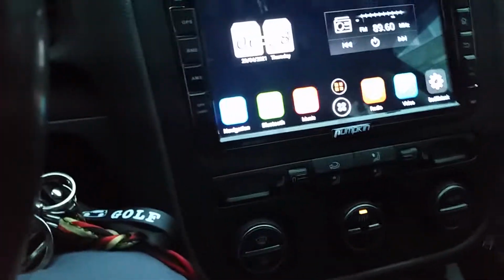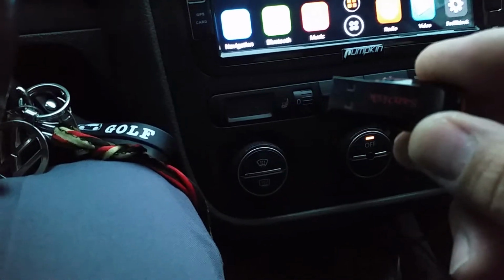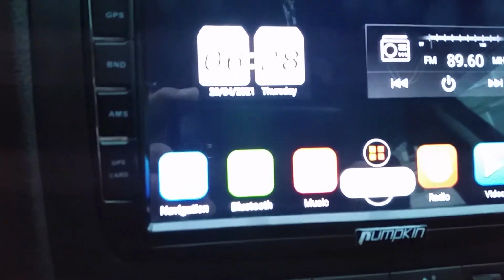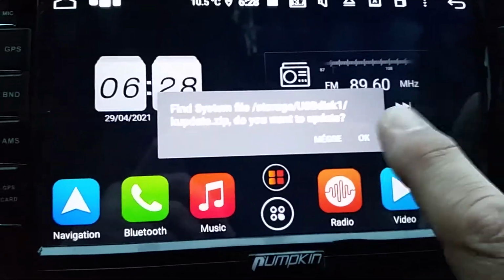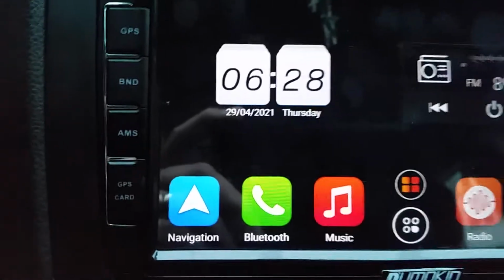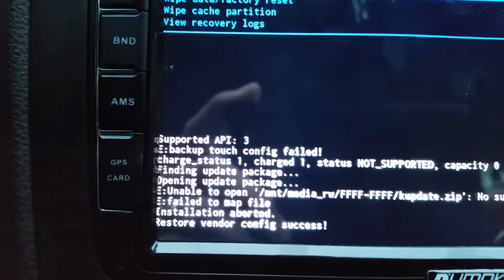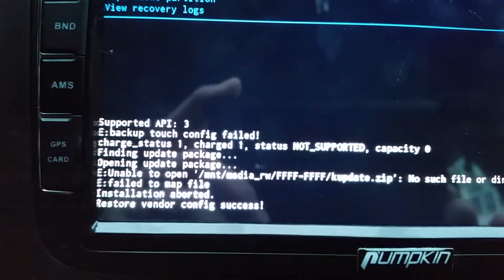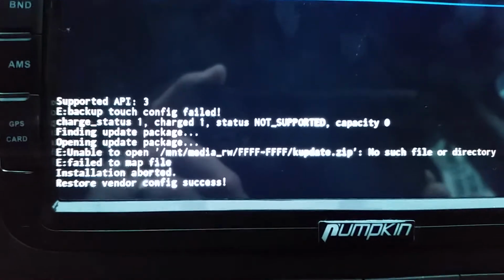AA0437B update failed..UPDATE put on USB STICK